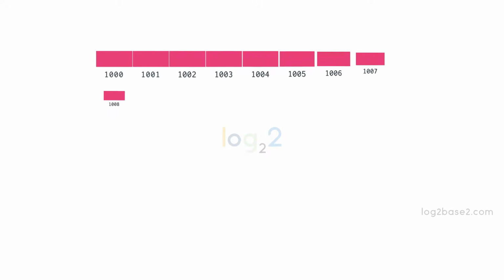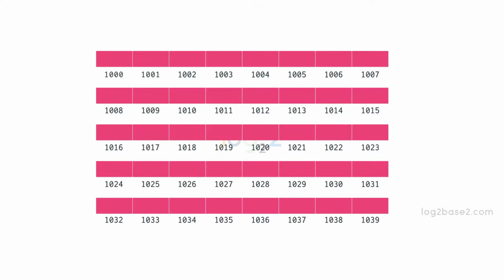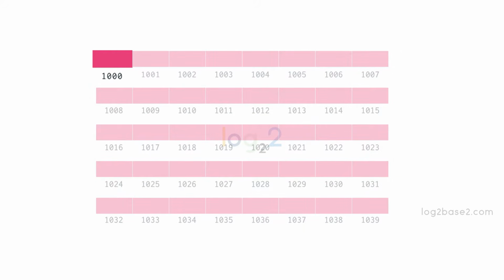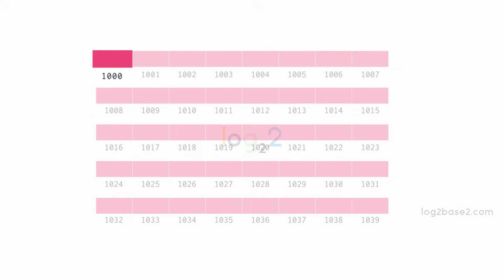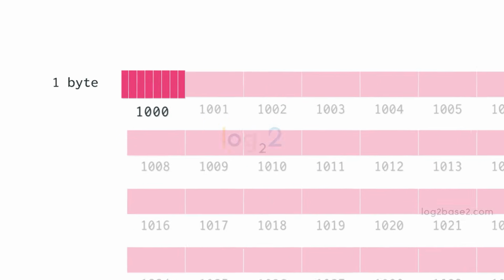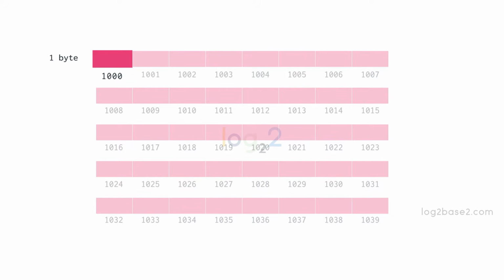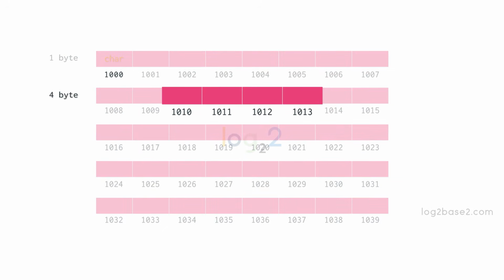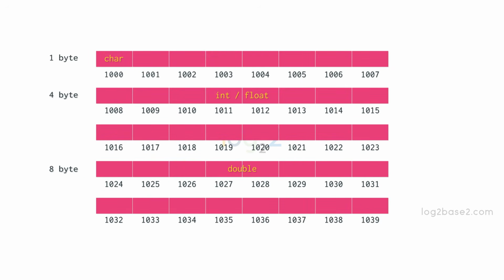Introduction to Pointers in C – Visualize Memory Addresses in 2 Minutes! 🚀 | Log2Base2®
🔹 Struggling to understand pointers in C? This 2-minute animated tutorial simplifies the basics of computer memory addresses and pointers with clear visuals. Perfect for beginners learning C programming!

📌 In this video, you’ll learn:
✅ What pointers are and how they work
✅ How computer memory addresses are structured
✅ The role of bytes and bits in memory
✅ Visual explanation of data types (char, int, float, double)

💡 Master coding faster with animated tutorials!